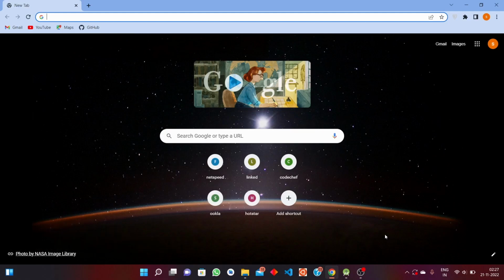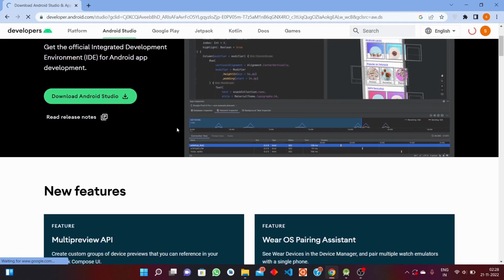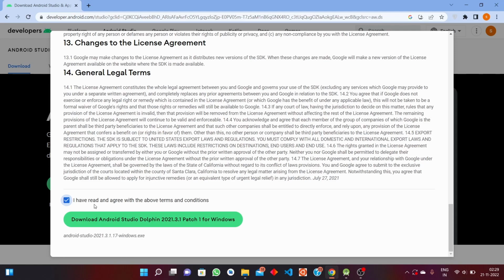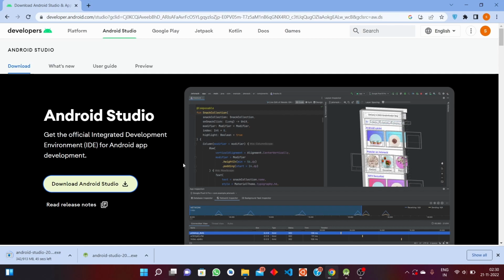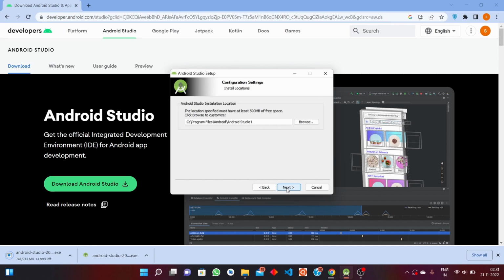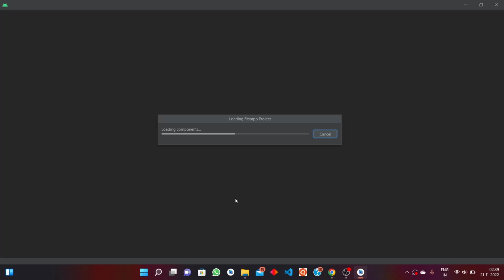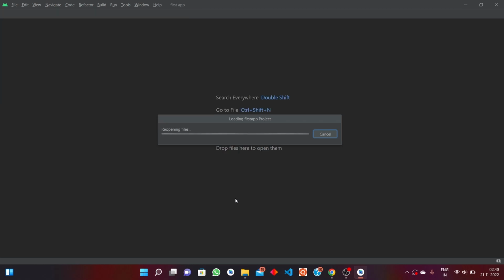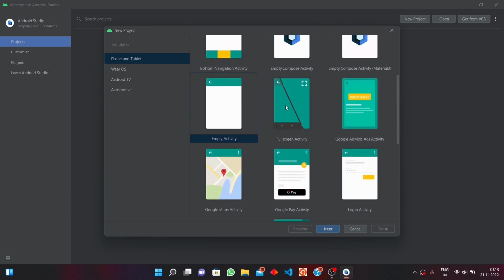Installation of Android Studio || Android Development full course